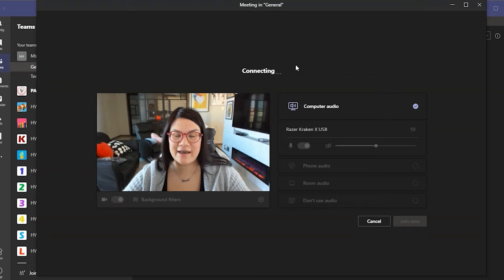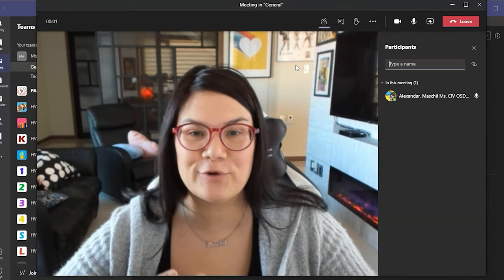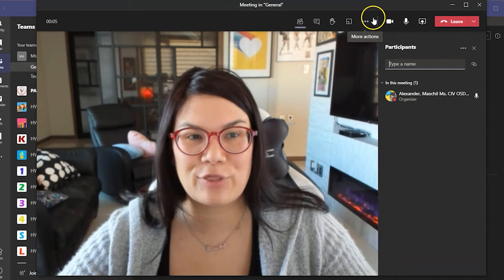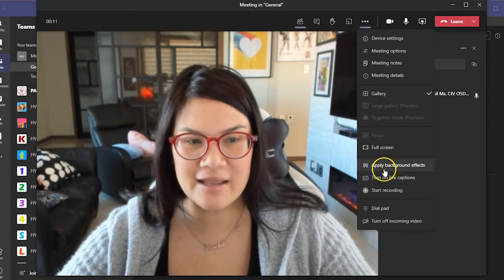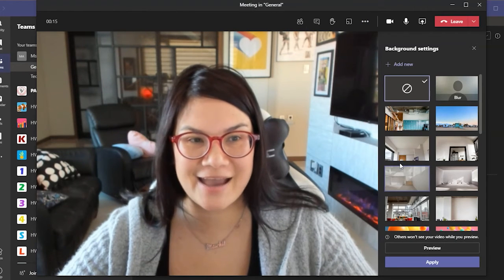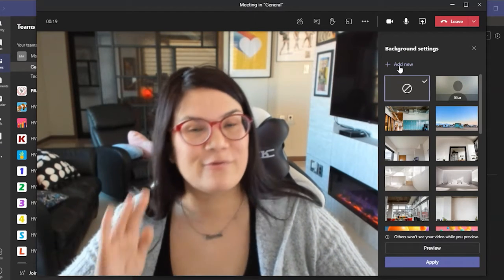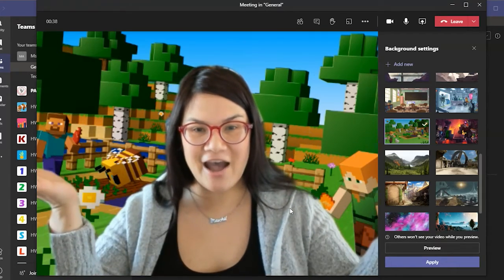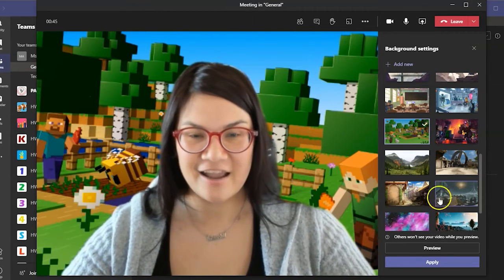How to turn on background effects in a Microsoft TEAMS meet call.